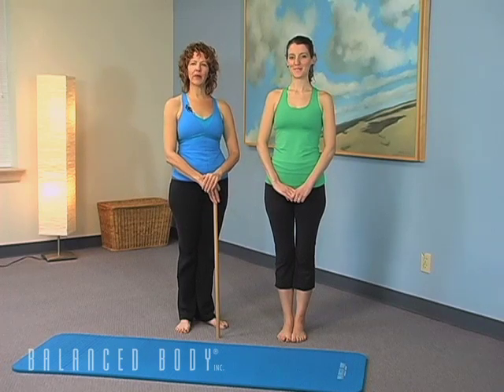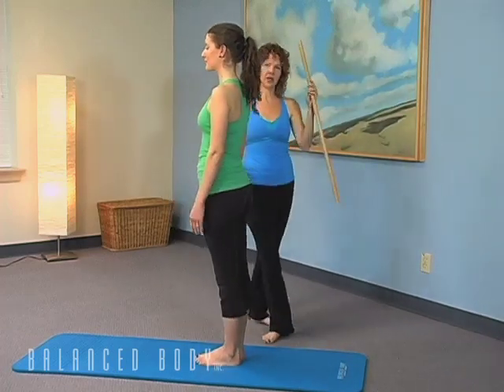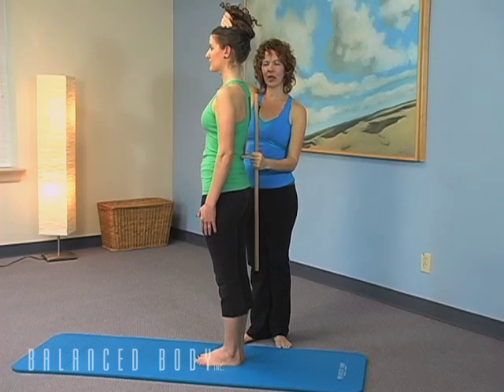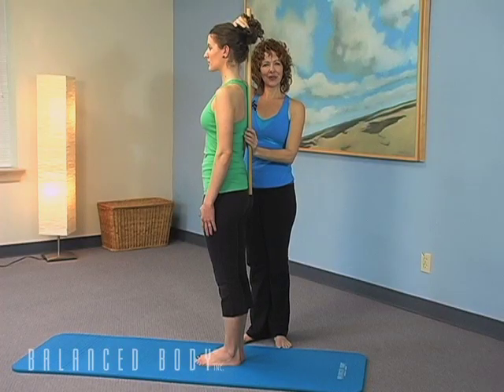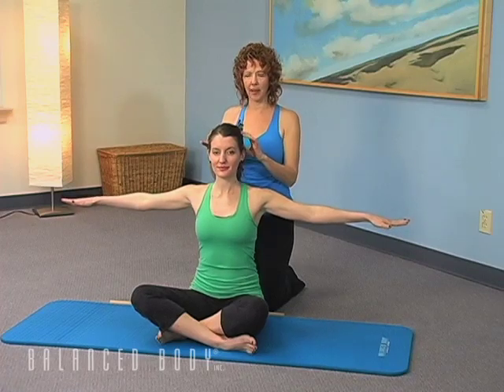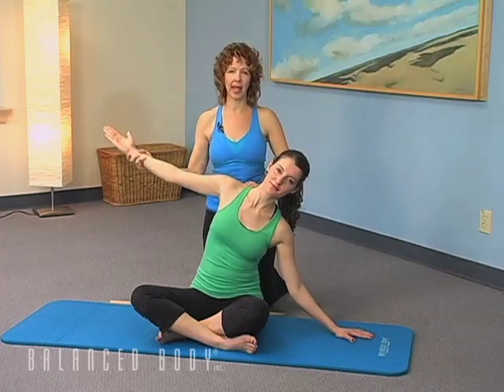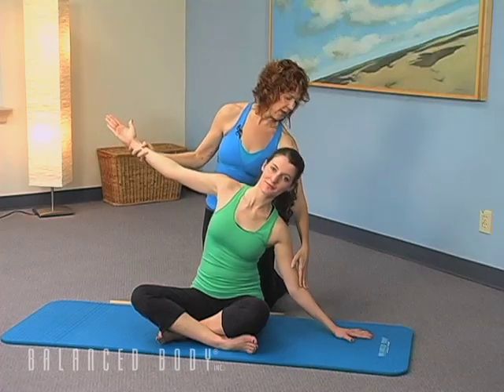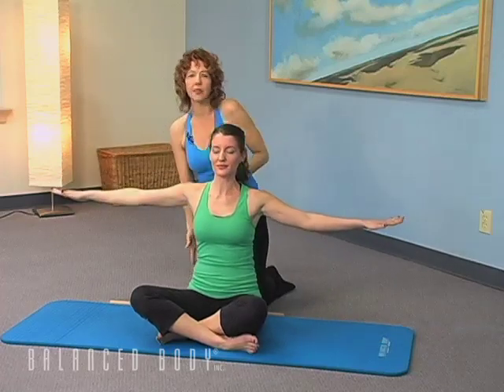Pilates Enthusiasts : S2E10 : Side Stretch Fundamentals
Stacy Sims gives some clear suggestions on how to get the most out of this great exercise.